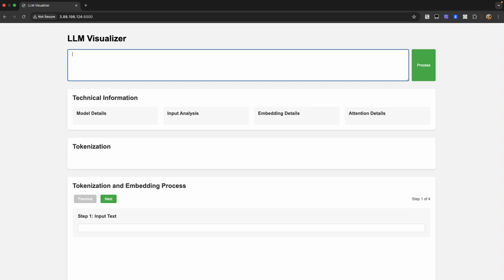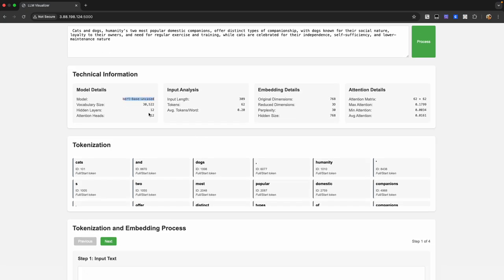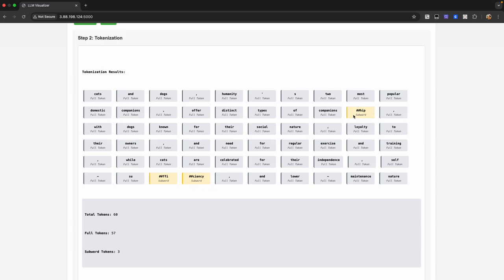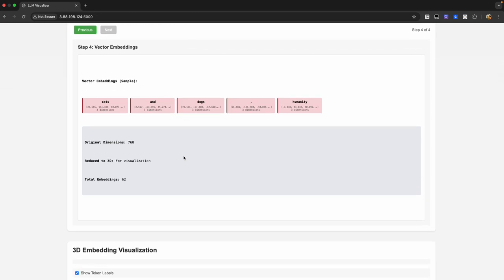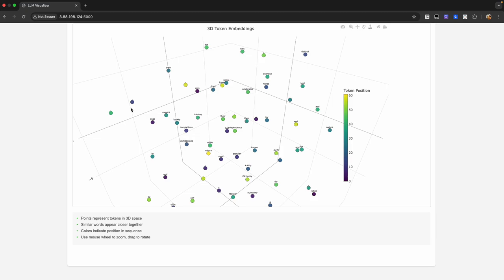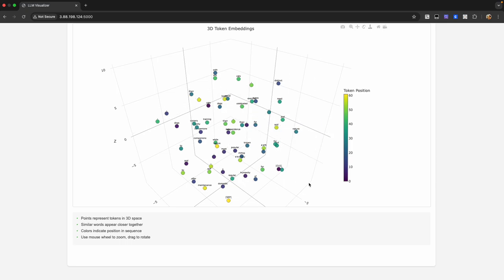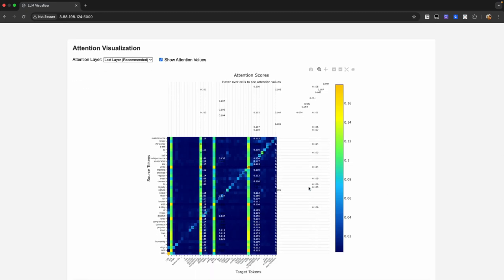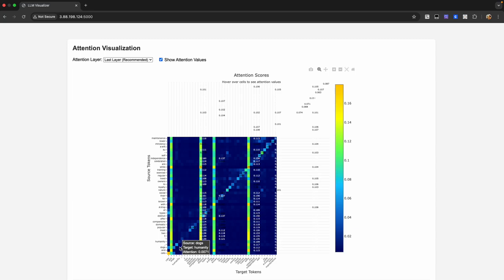TSAI - S2 - LLM Visualizer